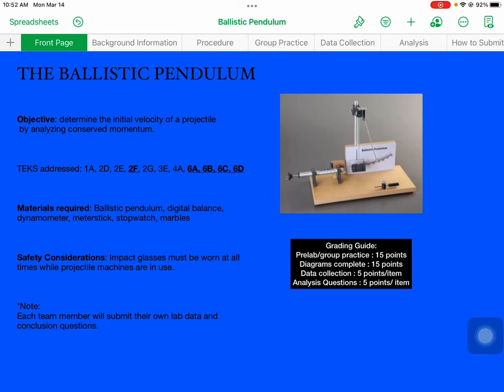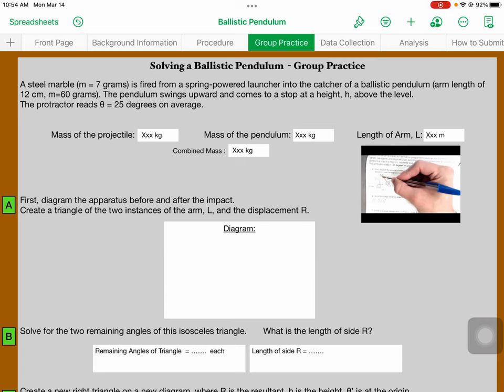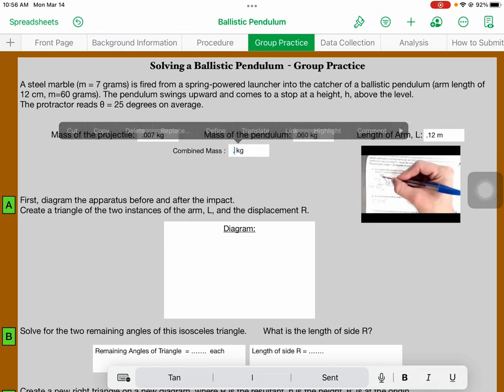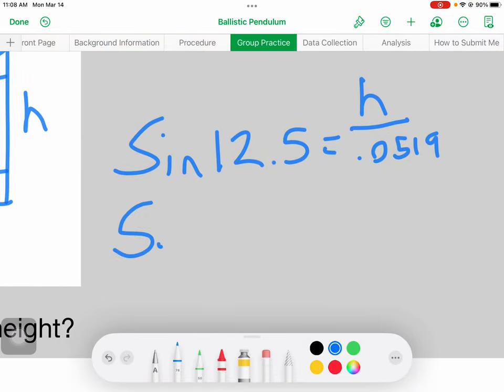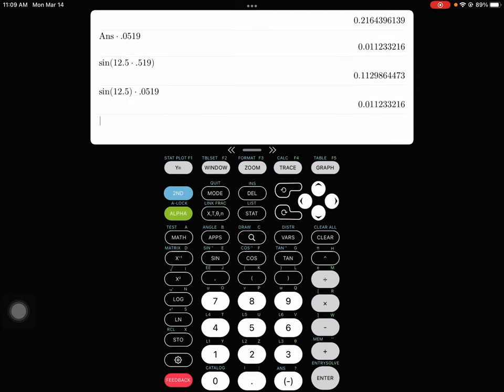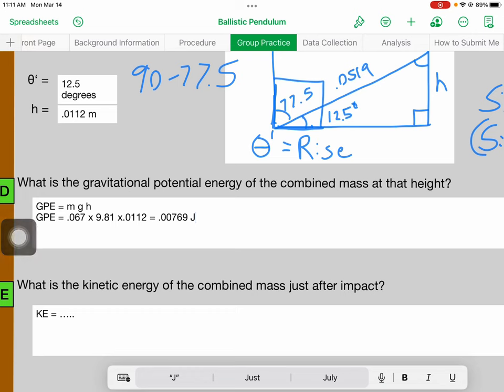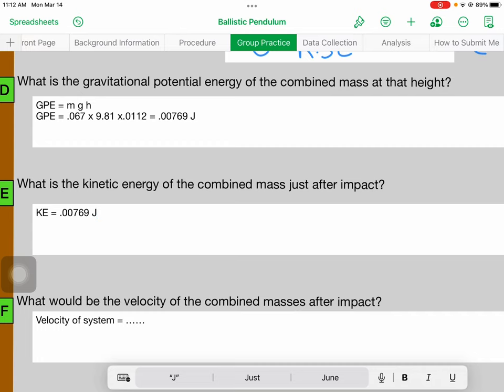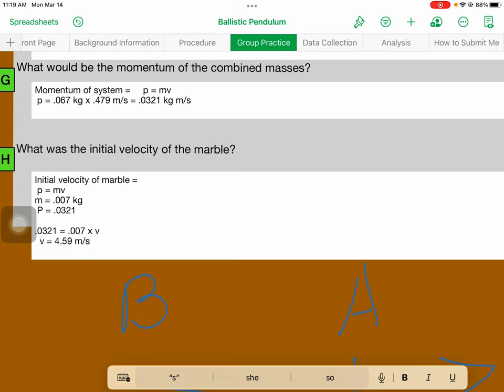Ballistic Pendulum Walkthrough 2023